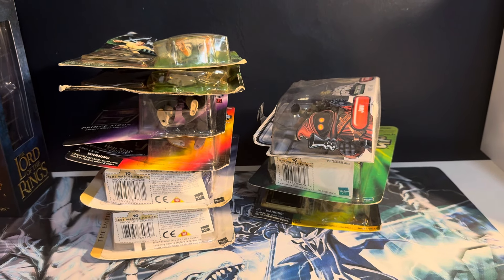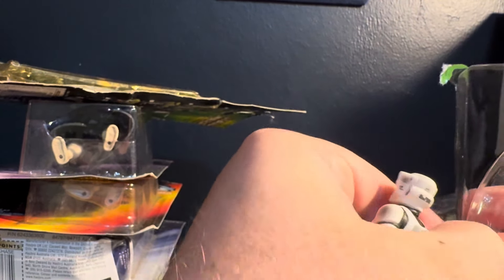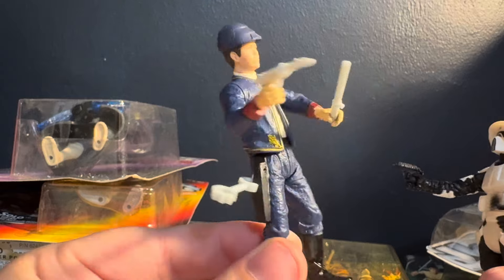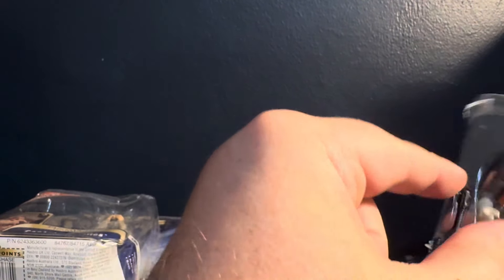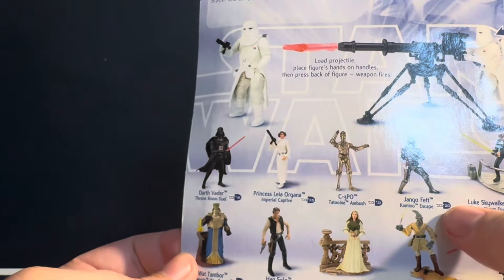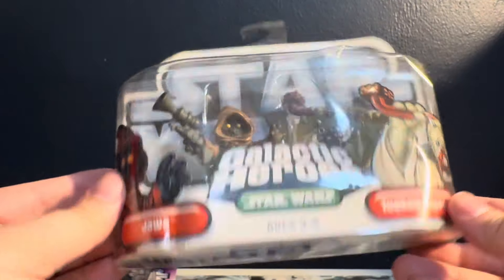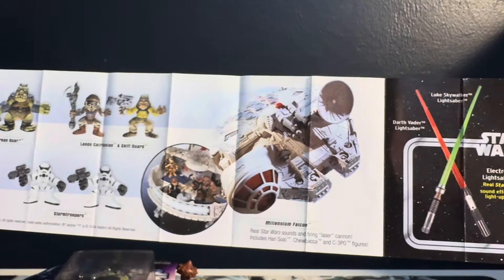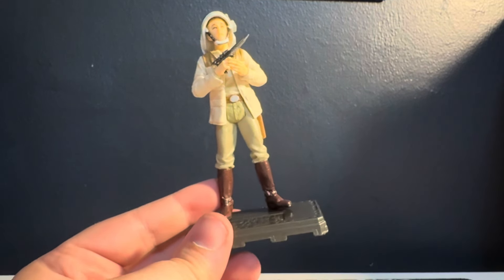Opening Starwars figures from 2002 part 4